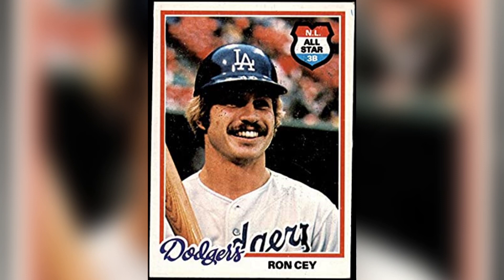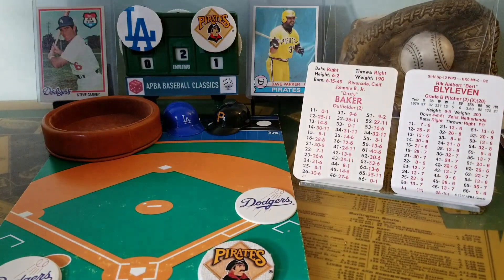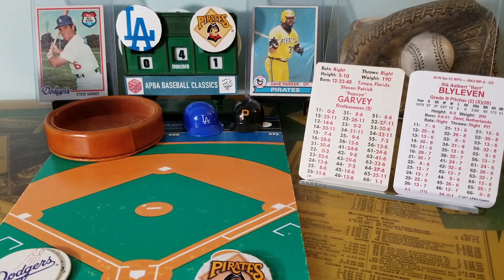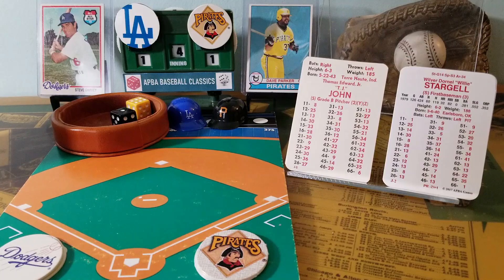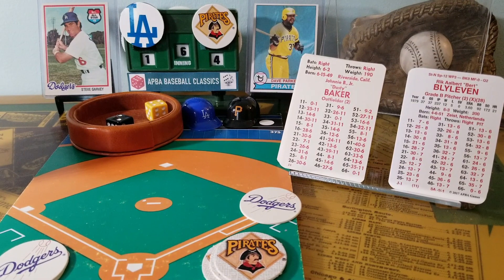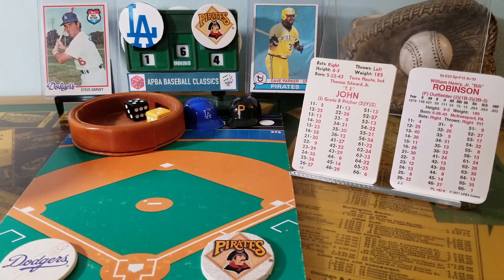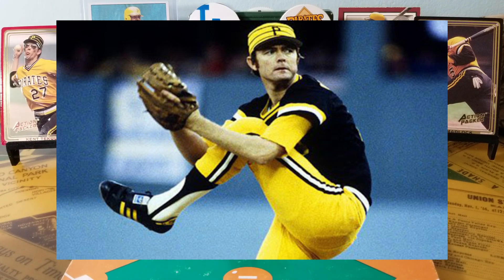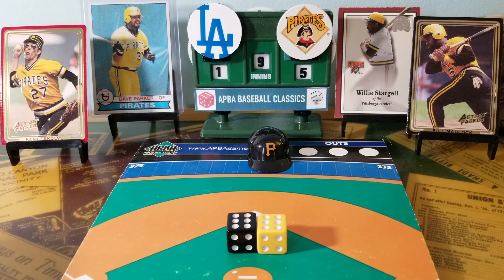APBA Baseball Classics: 1970s Game 4, 78 Dodgers 79 Pirates